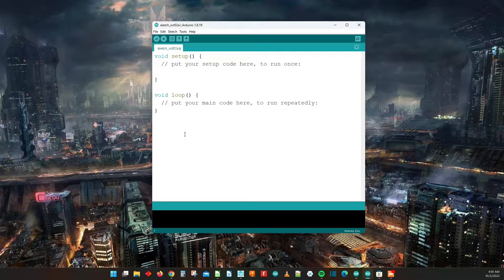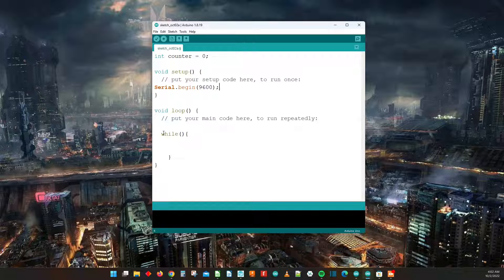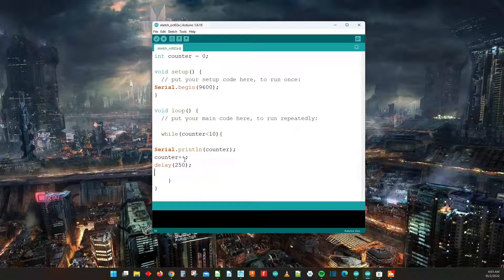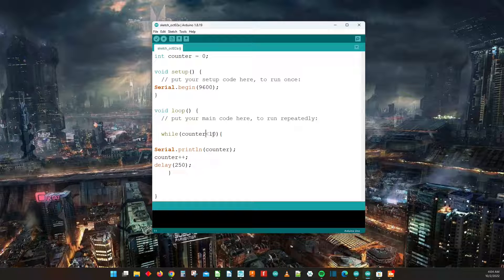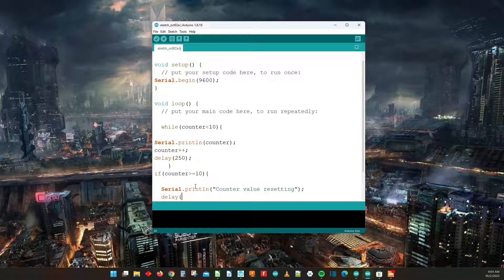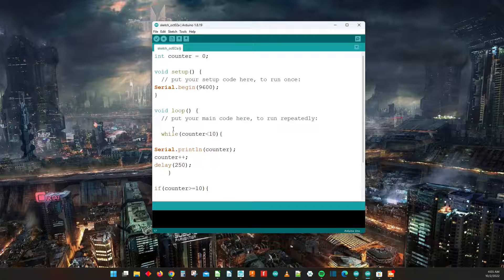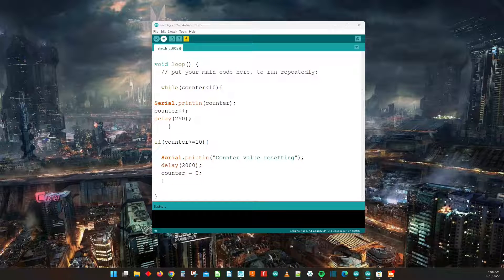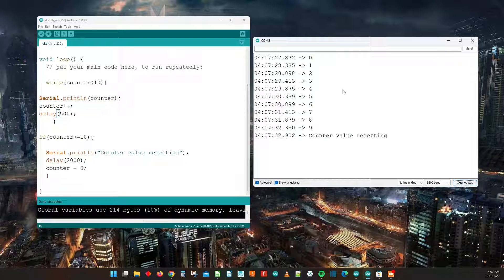Arduino 101: While Loop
How to use a while loop for the Arduino microcontroller. Quick, easy, to the point, no exposition.